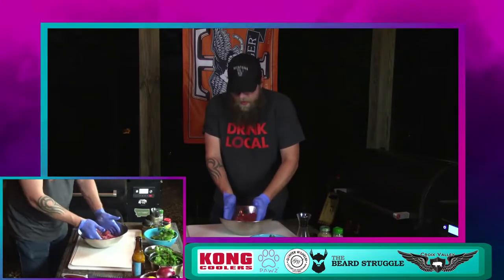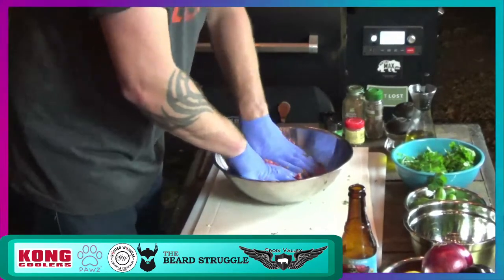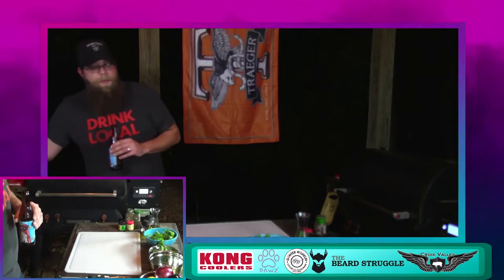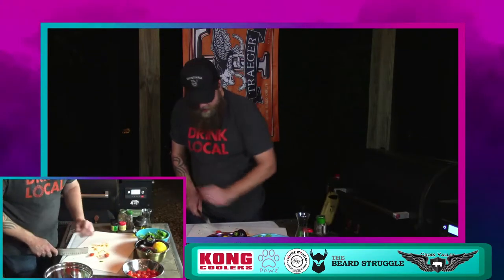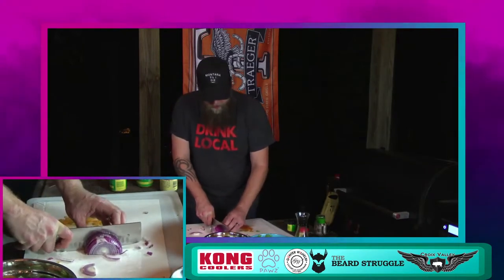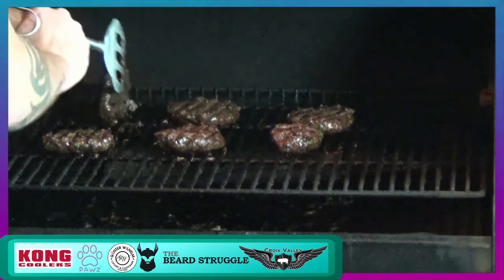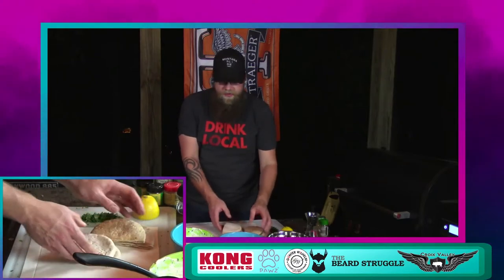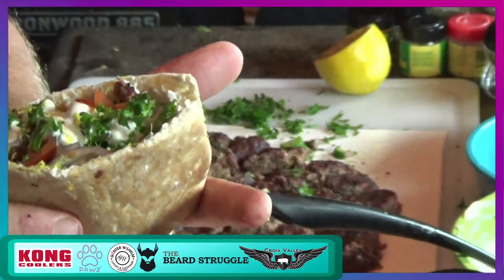Kofta Style Pita Party - Friday Night BBQ Party S1 Ep.6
We take your taste buds on a Turkish trip with these Kofta style Pita Pocket Sandwiches!  Topped with a Tahini Yogurt Sauce.